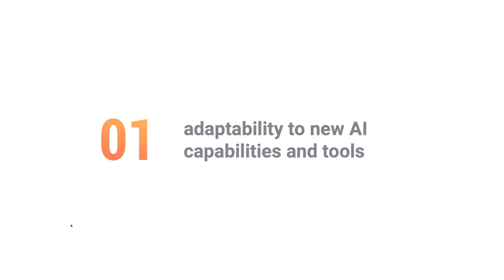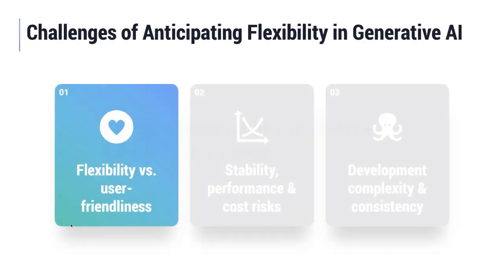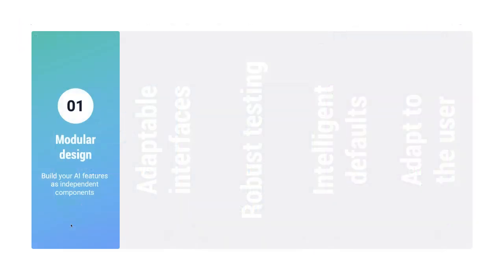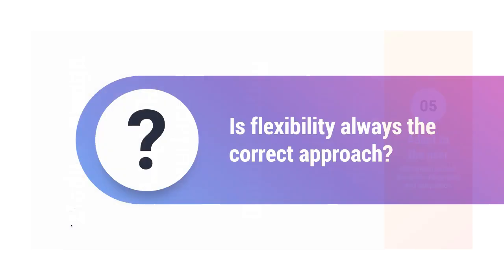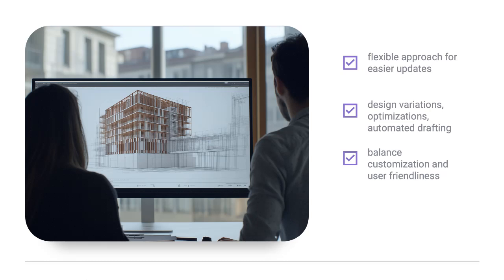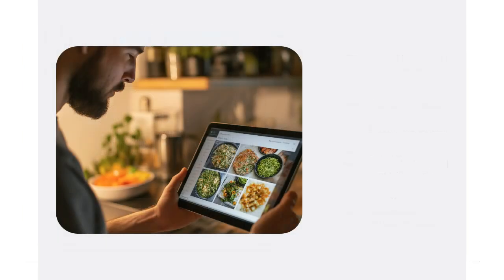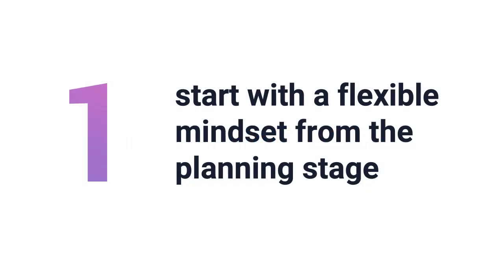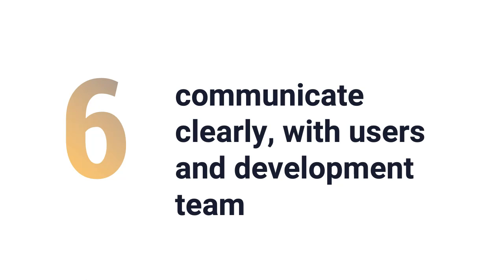Generative AI Product Development Principles: Anticipating Flexibility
🔄 In this video, we explore one of the most interesting principles of Generative AI product development — Anticipating Flexibility. As the AI landscape evolves rapidly, being prepared to adapt your products and features isn’t just a smart move — it’s essential for success.

🔍 You’ll discover:
* What “Flexibility” means in the context of Generative AI development
* The key aspects of flexibility: adapting to new AI capabilities, being prepared for diverse use cases, and evolving user needs
* The challenges of building flexible AI systems without compromising usability
* Effective strategies for implementing flexible features that can evolve with your users and technology
* Real-world examples of AI products that balance flexibility and focus effectively

This video is part of our ongoing series on the essential principles of Generative AI product development.